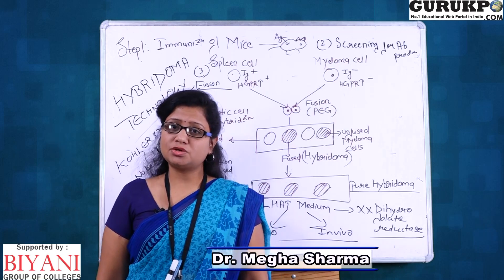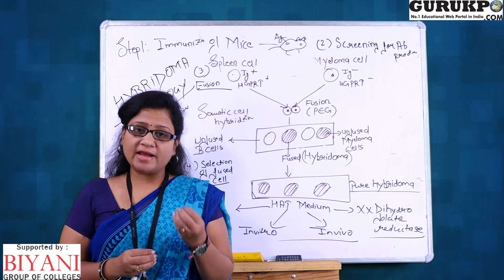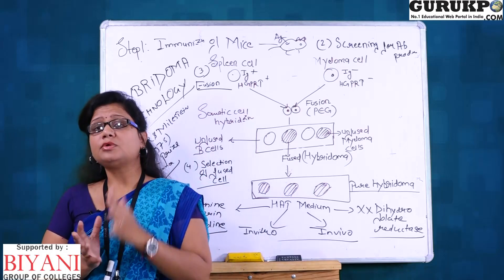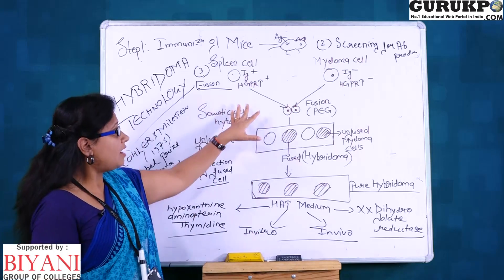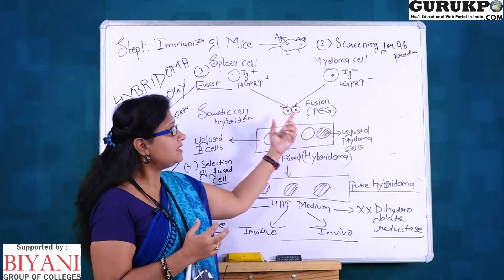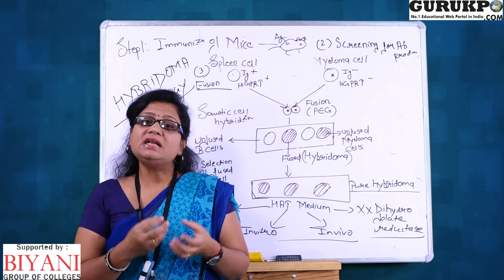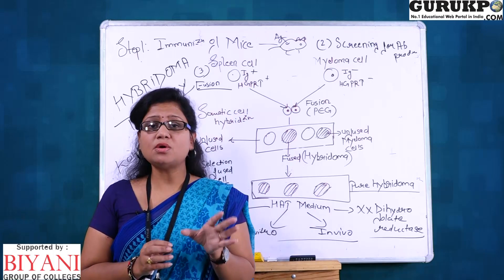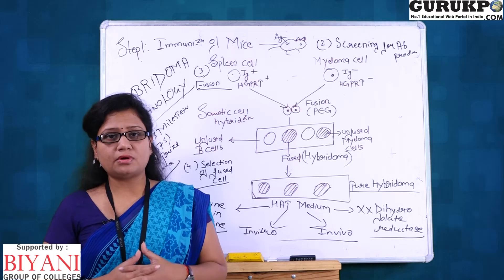Hybridoma technology(B.Sc Biotech)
Dr Megha Sharma Assistant Professor Biyani College Explained about antibody by hybridoma Technology.

Monoclonal Antibodies
Selecting hybridomas using the HAT method
Antibody & Monoclonal antibody
Hybridoma Meaning